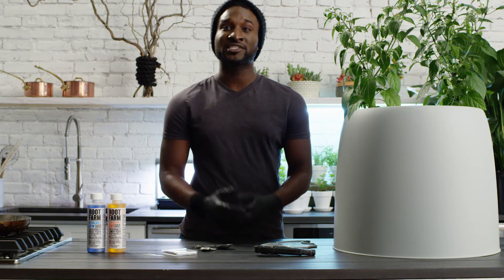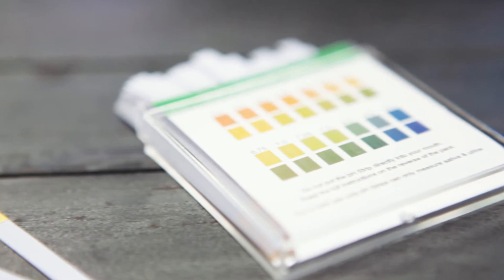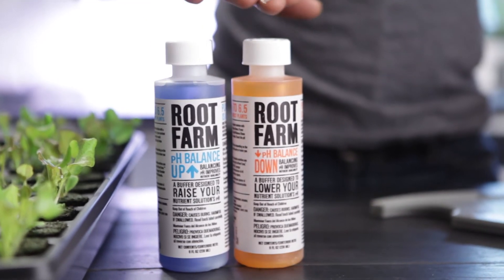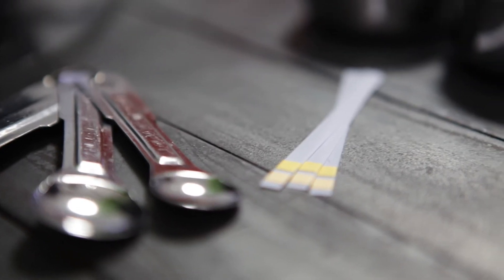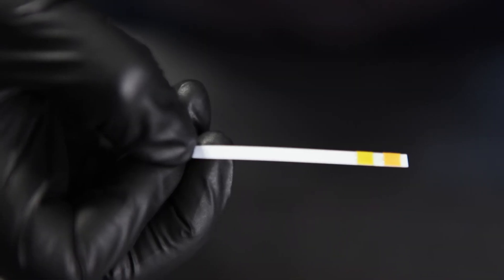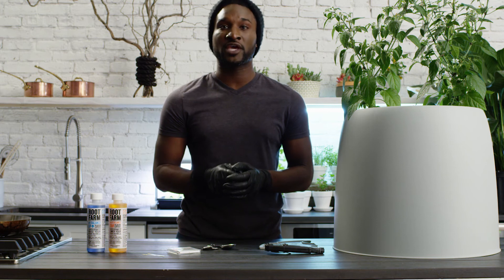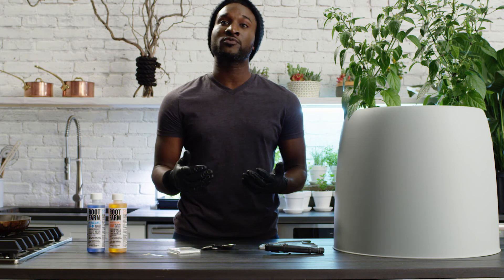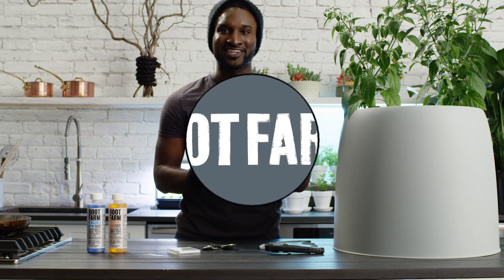Root Farm Hydroponics - pH Testing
Ensuring the correct pH level of your nutrient solution is an important step to help plants grow healthier and stronger. Here's a quick how-to for checking and adjusting your pH.